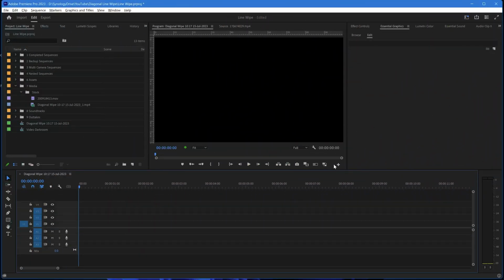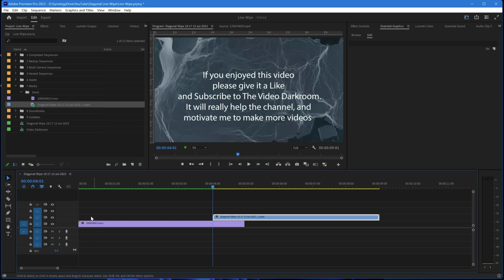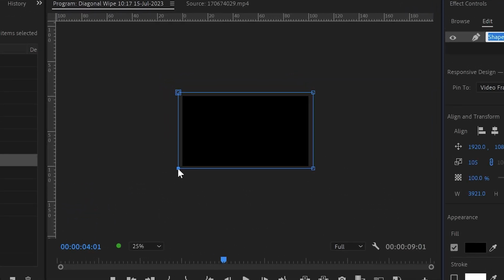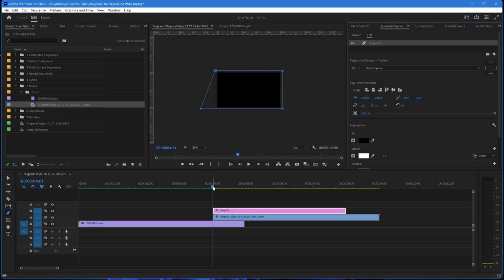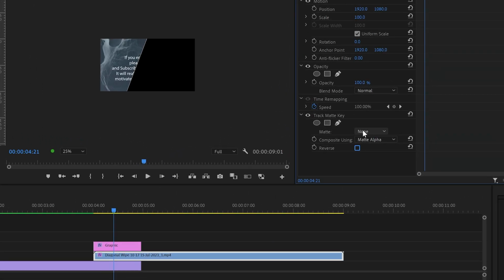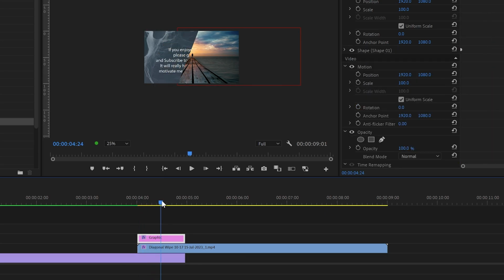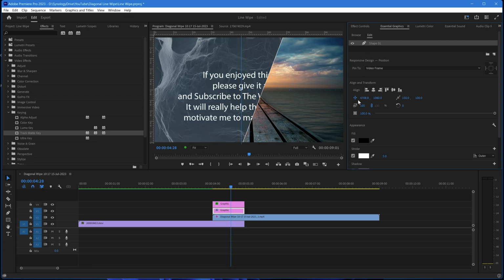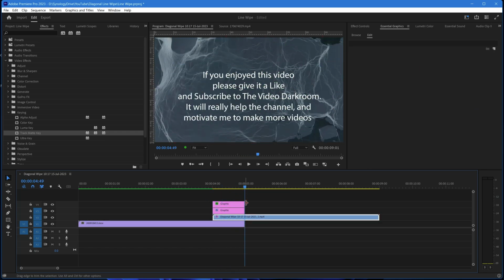How to make a Diagonal Line Wipe Transition in Premiere Pro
This video shows you how to make a diagonal line wipe transition. This common transition is not one of the set that come as standard in Premiere, but learning how to make it teach you how to make many other similar transitions and level up the standard of your videos.

00:00 Introduction - What is a diagonal line wipe?
00:28 Make the basic transition
04:33 Apply a Track Matte Key effect
06:00 Adding the diagonal line
06:54 Adjusting the line width and colour
08:06 If you enjoyed this please like and subscribe